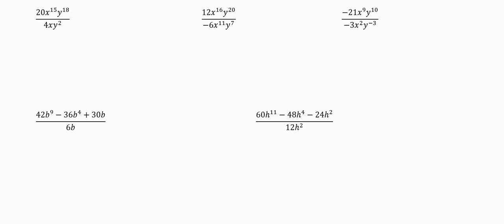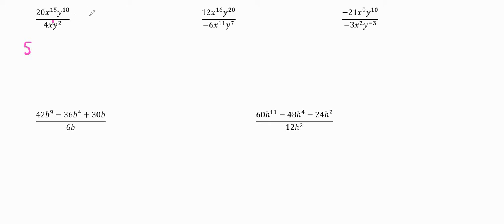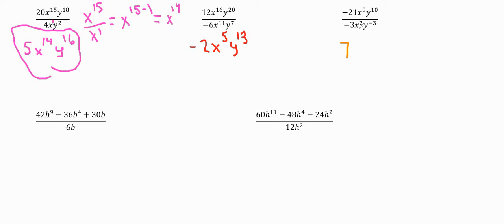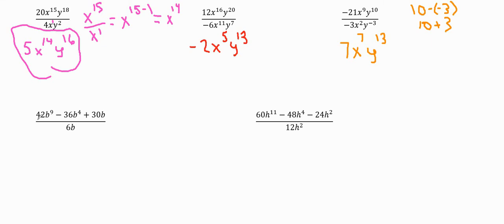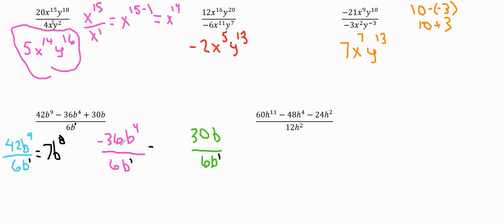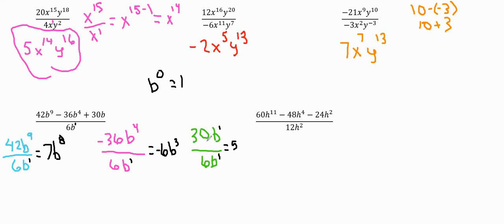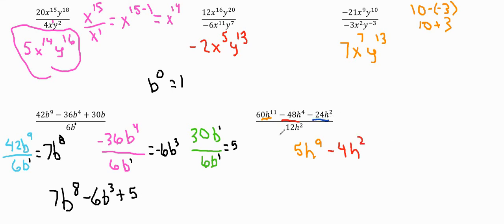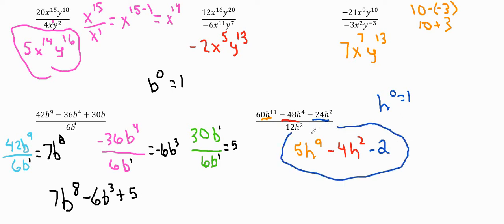Exponents and Division